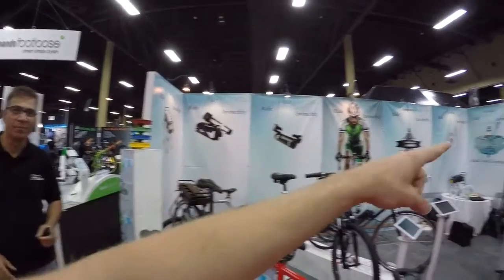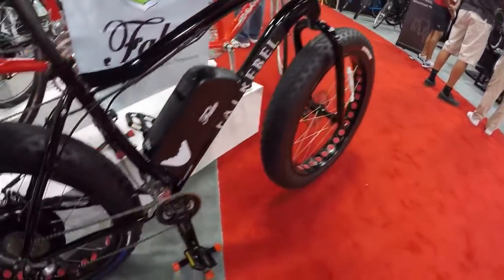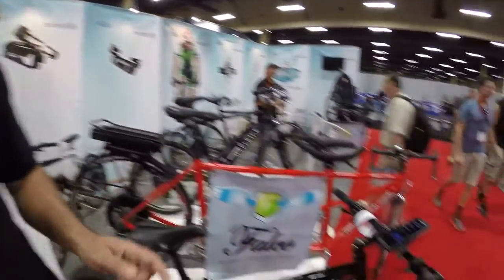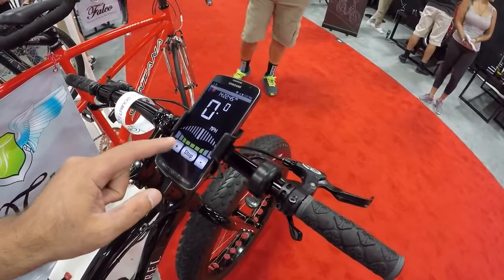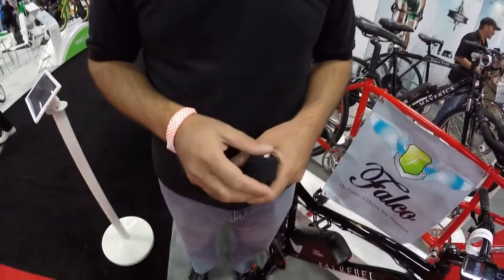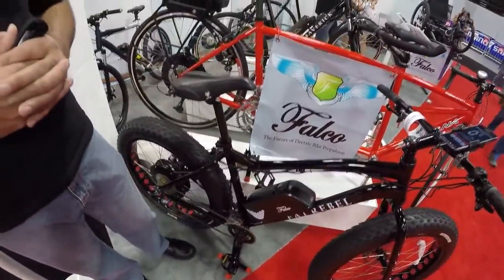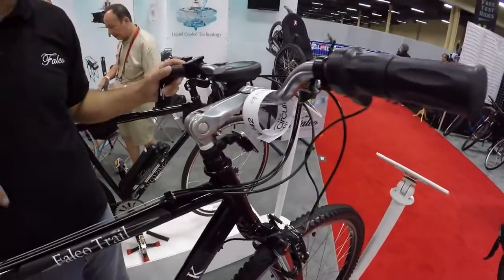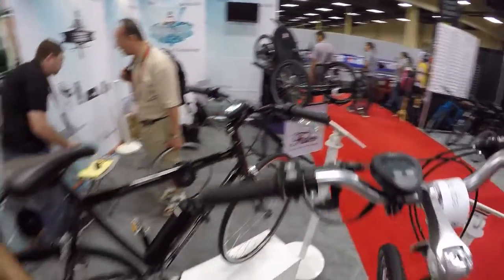2016 Falco eMotors Update - Courtesy Court Rye of ElectricBikeReview.com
We launched a number of exciting and cool new electric bikes and components at Interbike 2015. Some of the innovations are listed below:

·         Fat Rebel Electric Assist Fat Electric Wheels with 5-phase motor technology;
·         Hx Kool – Liquid Cooled Electric Assist Hubs;
·         Hx Ultra Cool – Custom Colored electric assist hubs;
·         Smart Phone App with Cardio Control and Extensive eBike data display;
·         eBike Lab – Falco’s Wireless Interface Program for ride customization;
·         Falco equipped New Fat, Hybrid and Road bikes.

Simply snap our powerful e-wheel drive to any bike and GO! Or ride Falco equipped Fat, Hybrid or Road Bikes.  Create a custom fitness program via our intuitive Smart Phone App and set performance limits based on your own monitored heart rate.  Now you can filter all Drive System data wirelessly to your smartphone!  The e-Wheel delivers a staggering 100+ mile range and can achieve speeds of 28 mph (off road models).  With our 36V and 48V lightweight lithium batteries mounted to the frame, you get power to burn.